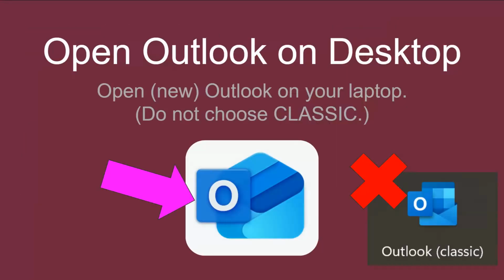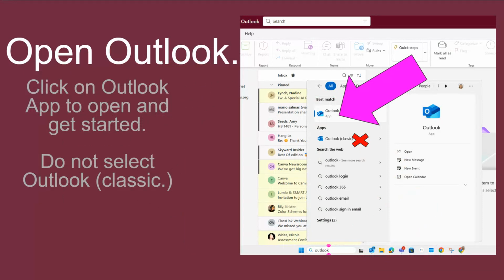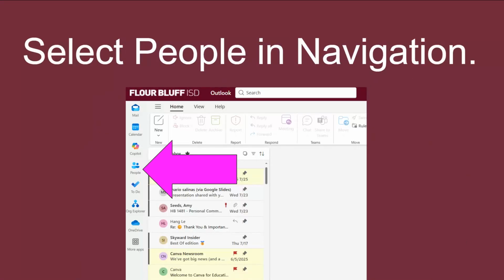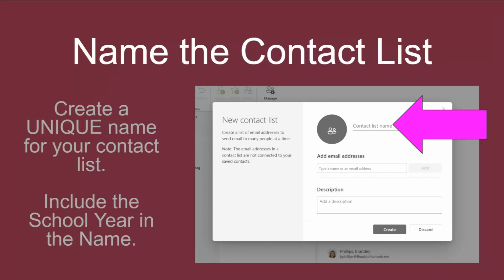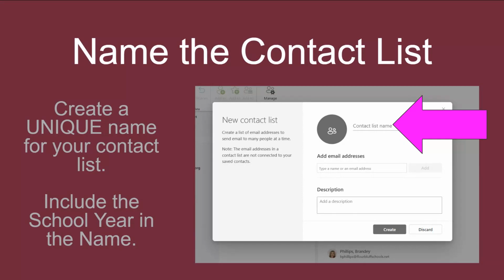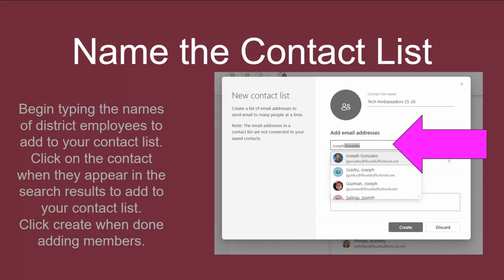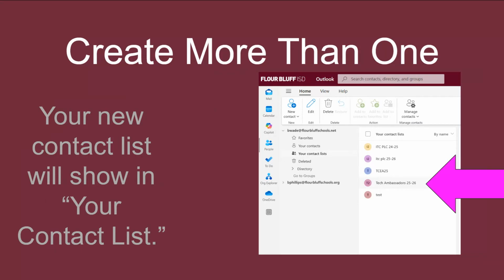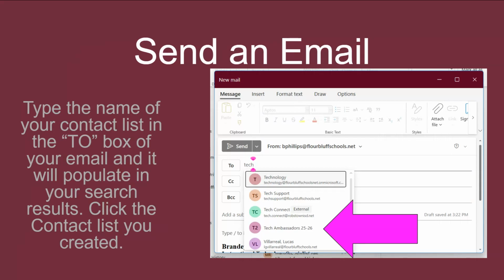Create Outlook Contact Lists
Learn how to make a contact list in the Outlook desktop application.  Contact Lists allow you to send emails to multiple selected recipients by grouping members.